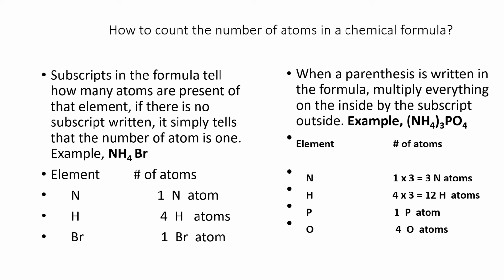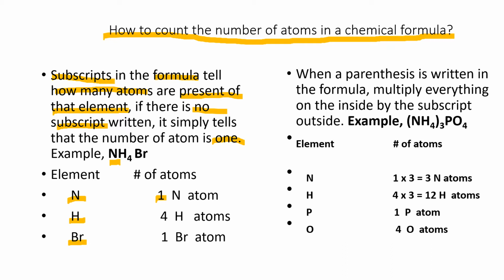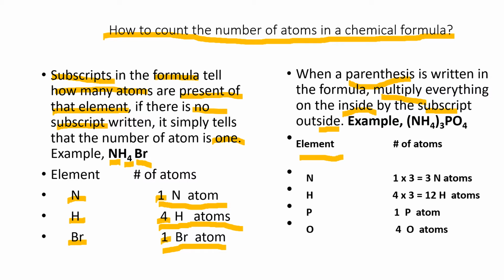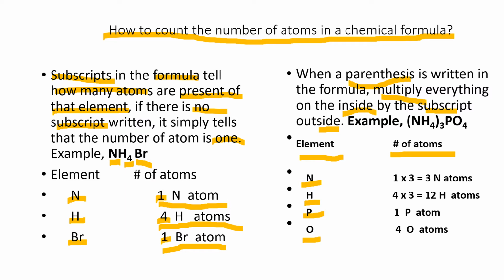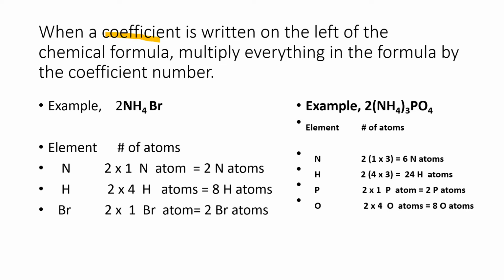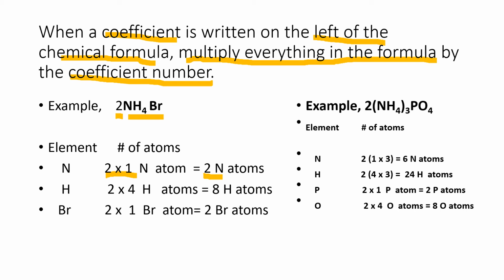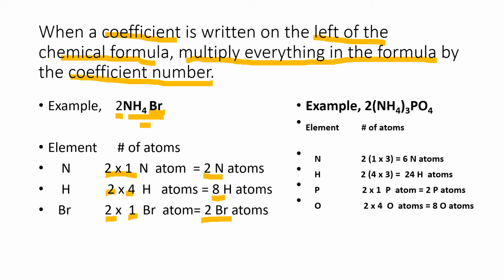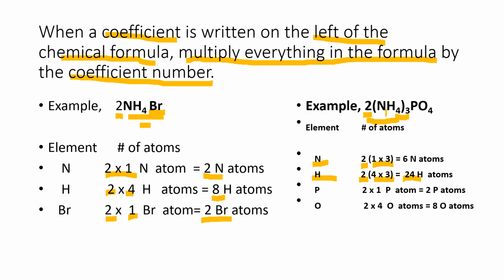How to count the number of atoms in a chemical formula